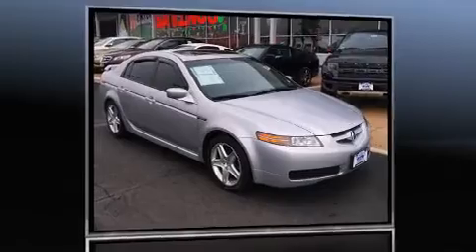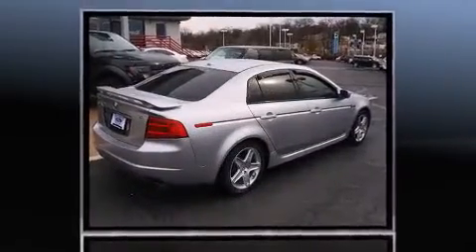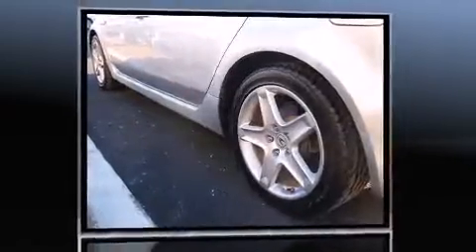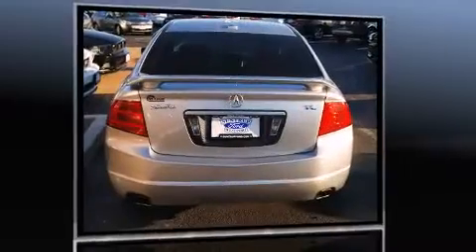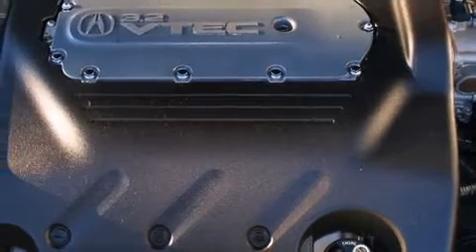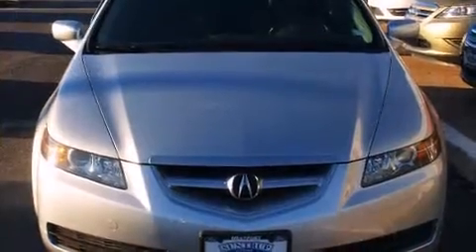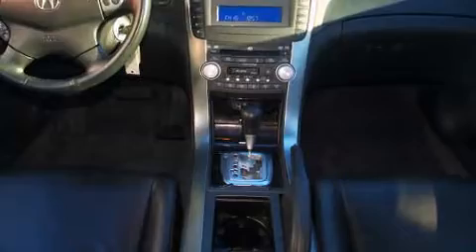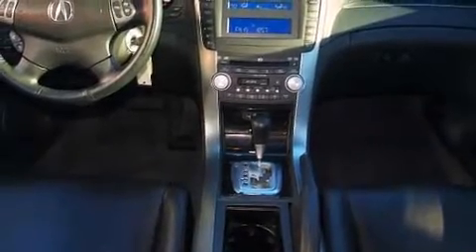2006 Acura TL in Saint Louis, MO 63114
Introducing the 2006 Acura TL. This 4 door, 5 passenger sedan has just over 90,000 miles. Smooth gearshifts are achieved thanks to the 3.2 liter 6 cylinder engine, and for added security, dynamic Stability Control supplements the drivetrain. Acura infused the interior with top shelf amenities, such as: leather upholstery, 1-touch window functionality, a built-in garage door transmitter, an automatic dimming rear-view mirror, heated seats, heated door mirrors, and seat memory. With high intensity discharge headlights illuminating your path, you'll always appreciate maximum visibility. For drivers who enjoy the natural environment, a power moon roof allows an infusion of fresh air. Enjoy your favorite music via the stereo system, which includes a CD player with AM/FM radio, a cassette player, steering wheel mounted audio controls, and 8 speakers, providing excellent sound throughout the cabin. Acura ensures the safety and security of its passengers with equipment such as: dual front impact airbags with occupant sensing airbag, head curtain airbags, traction control, brake assist, a security system, and 4 wheel disc brakes with ABS. This car was designed with safety in mind, allowing you to drive with even greater assurance. We pride ourselves in consistently exceeding our customer's expectations. Please don't hesitate to give us a call.